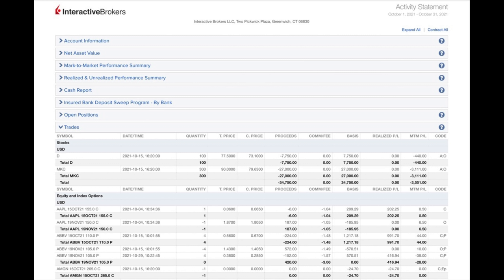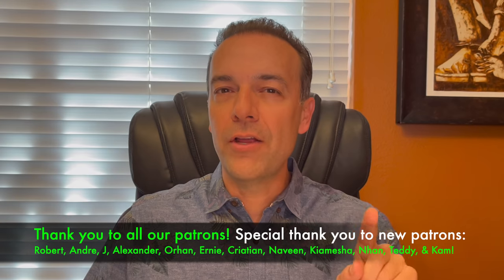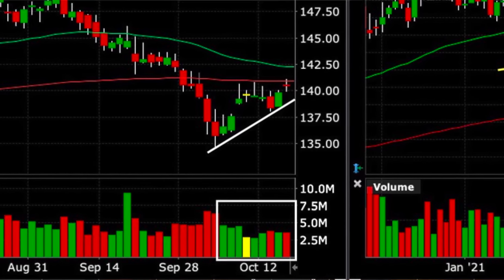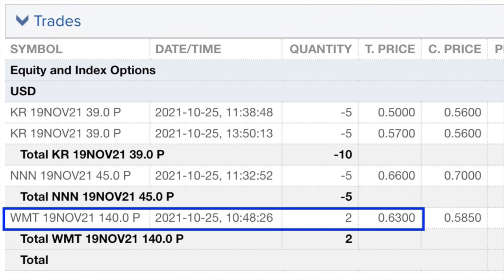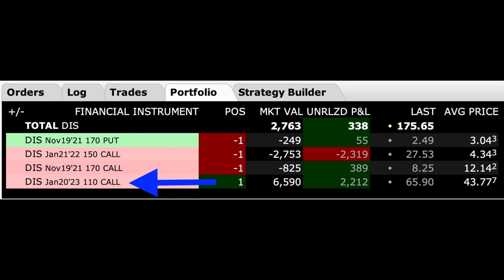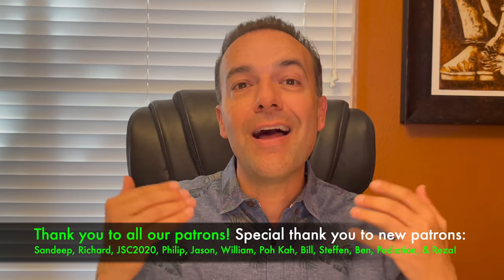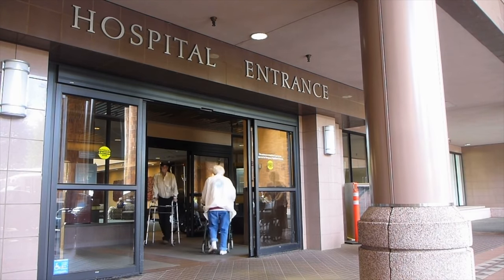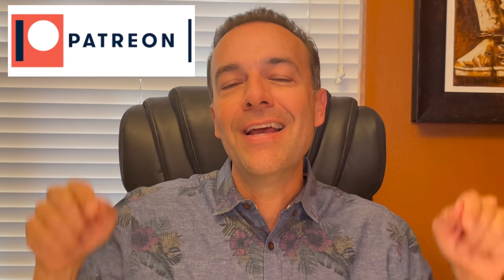Selling Options for Monthly Income / $14,000 a MONTH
▬▬▬ Chapters ▬▬▬

0:00 Intro
0:20 October's options trades
1:16 Non-leveraged Return on Capital and Return on Margin for October's cash flow
2:14 Naked put option (CSP) trade in Walmart (WMT) details and return
5:08 Poor Man's Covered Call (PMCC) trade in DIS
8:08 Covered Call trade with Dividends in Medical Properties (MPW)

In this video I’m going to show you exactly how much cash flow option traders can make by selling put (CSP) and covered call (CC) options as well as using poor mans covered calls (PMCC). I will show you every trade we did last month in October and talk through 3 of my favorite option trades using each one of those strategies. This will help you see how you can use these same option trading techniques to consistently generate monthly cash flow, in your account!

Happy investing!
Randy Perez